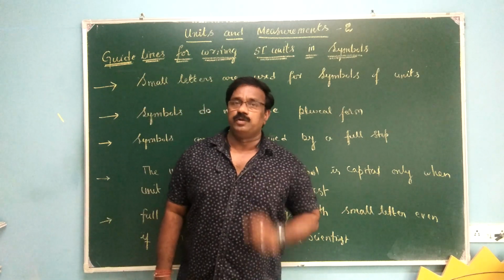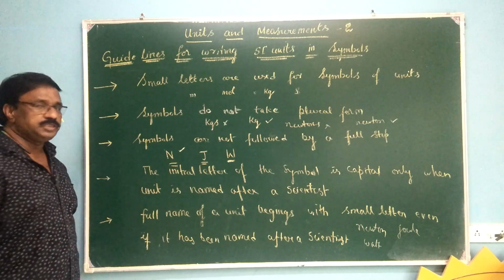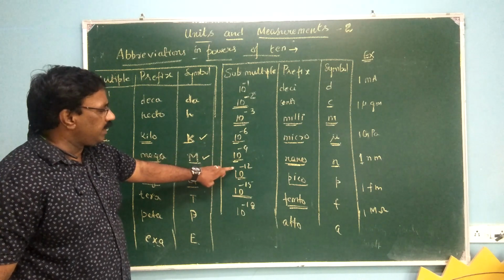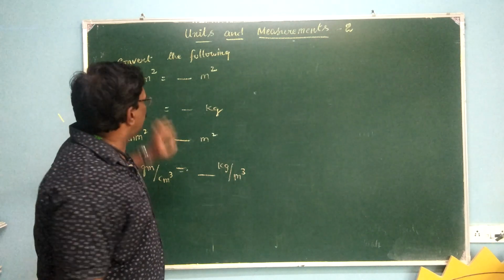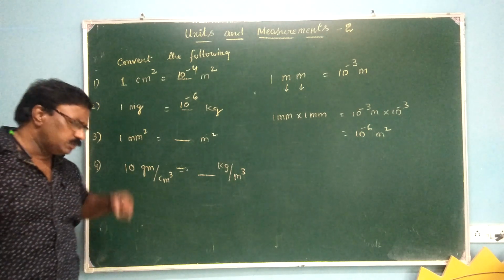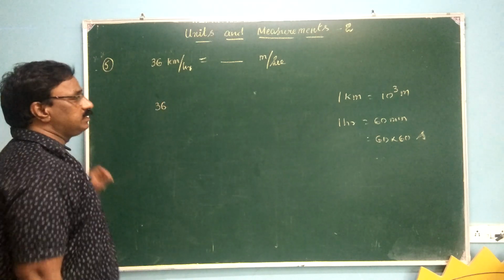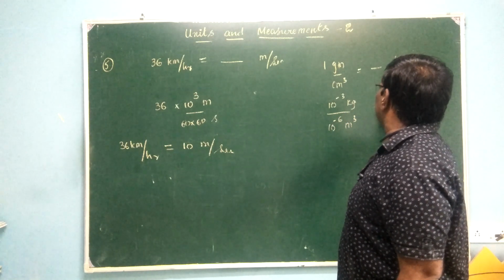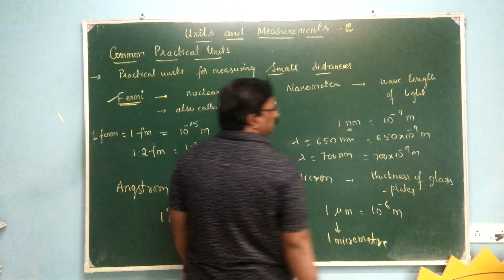units and measurements 2